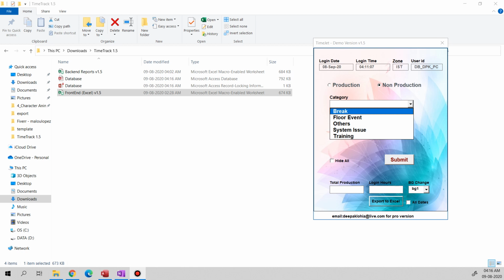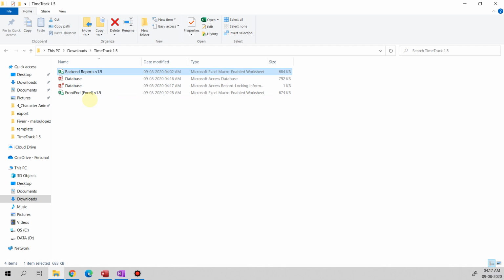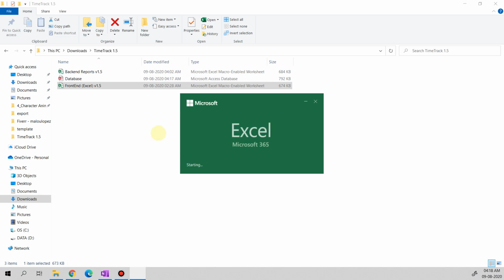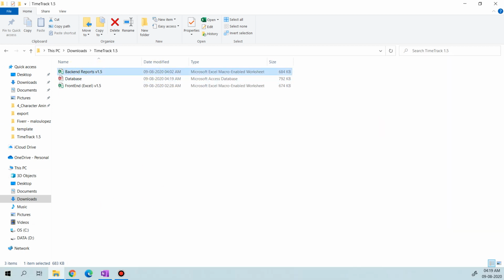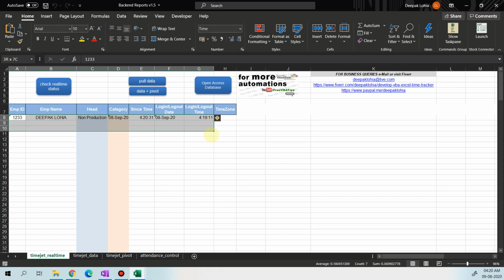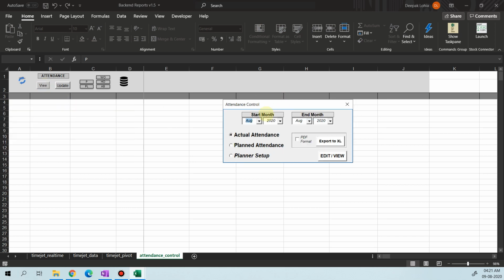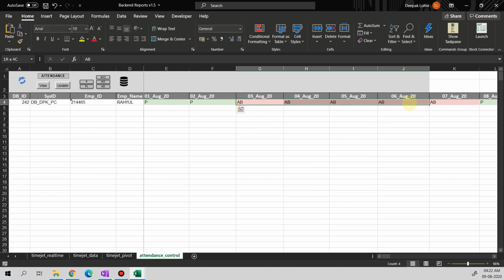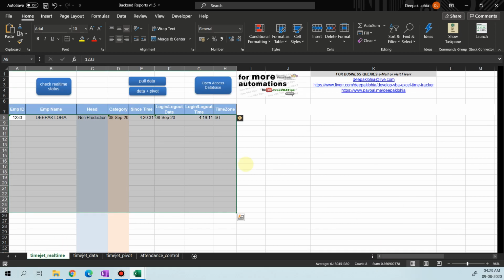timejet - all in one time & attendance tracking tool - vbatip#69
(timejet ver1.5.zip)

excel,
vba,
free excel vba automations,
excel formulas,
time tracker,
attendance tracker ,
tool,